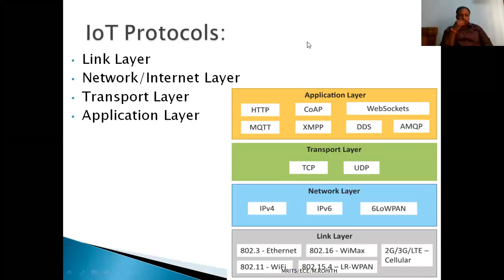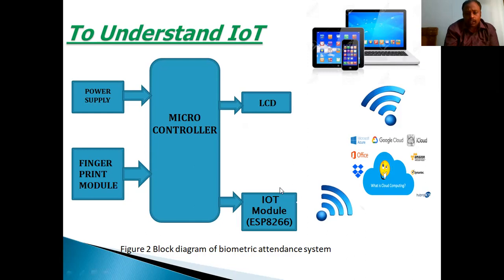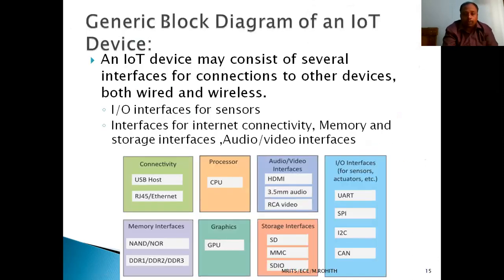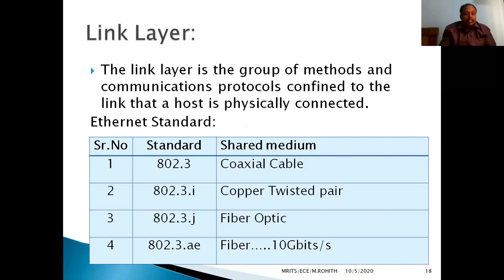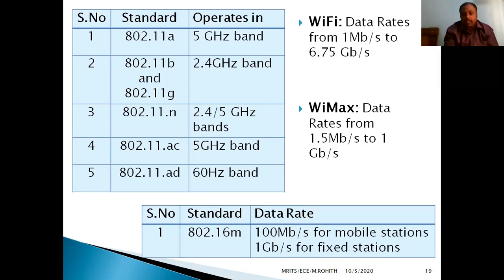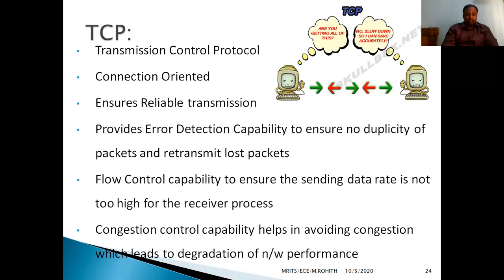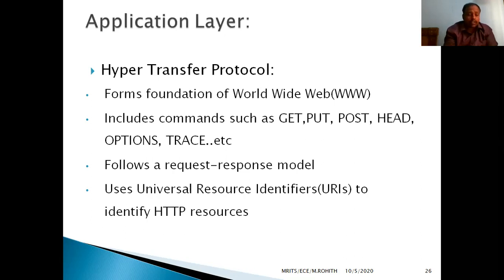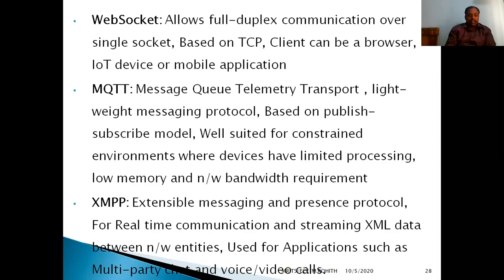IOT Protocol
Explanation of IOT(INTERNET OF THING) PROTOCOL which has 4 layers each different protocols , link layer : ethernet, wi-fi, wi-max, mobile data.
network layer: IPV4, IPV. Tranport layer: TCP, UDP.  application layer: HTP, COAP, web socket, xmmp.